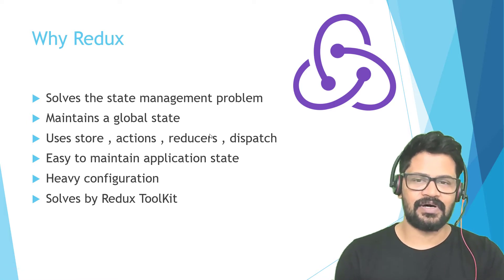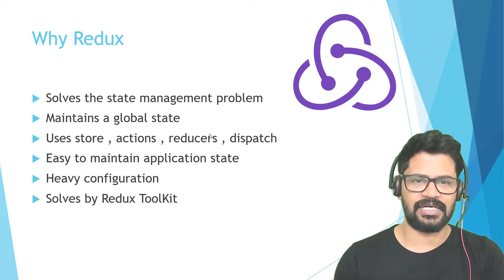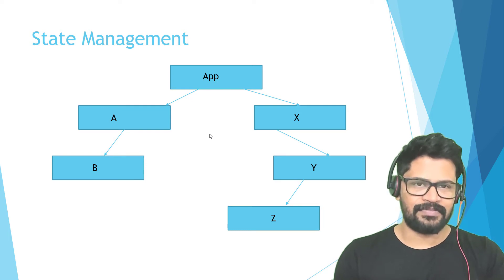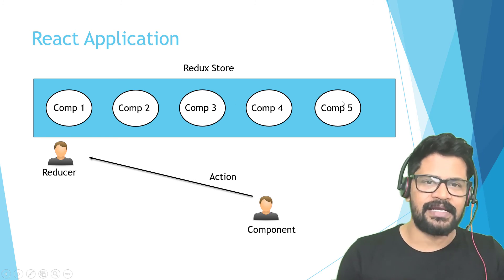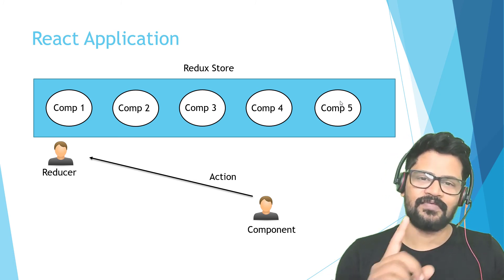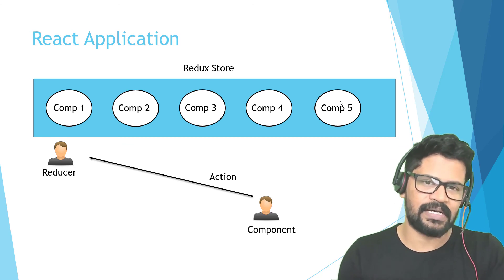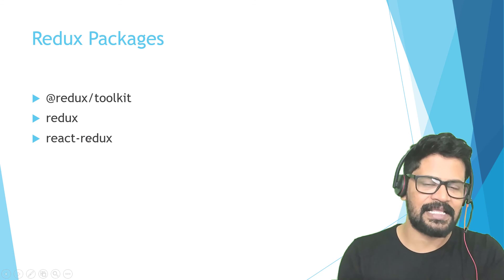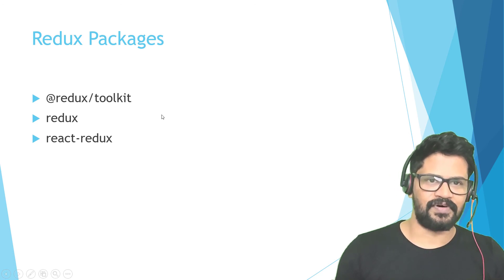What is Redux Simply | Redux Tutorial 2022 | NAVEEN SAGGAM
What is Redux , how Redux works , Redux Structure , Redux terminologies